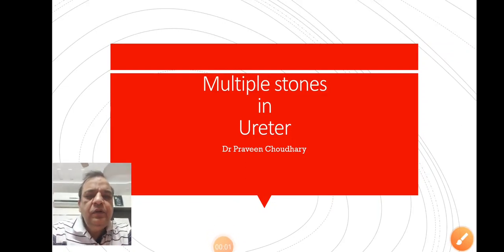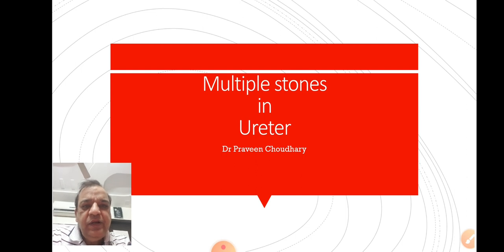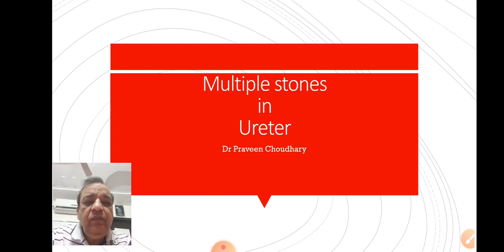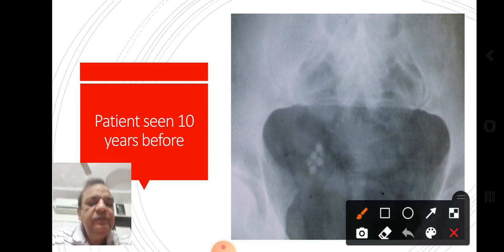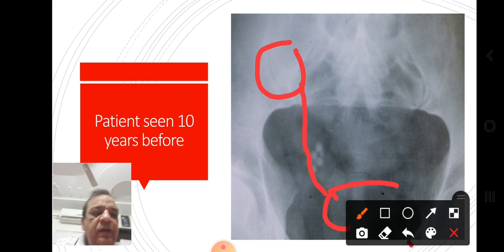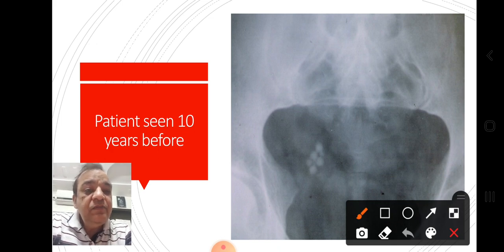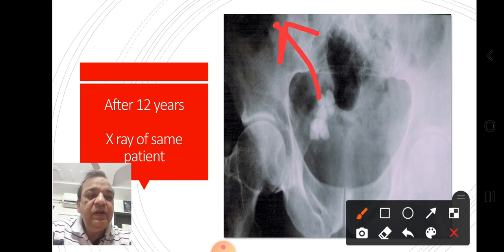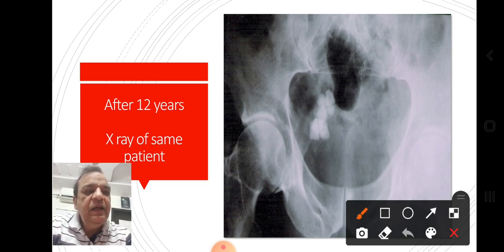Multiple stones in Ureter-A rare case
This patient visited my OPD years before with multiple stones in ureter. Came back after more than a decade and the stone enlarged 5 to 6 times of the previous size.